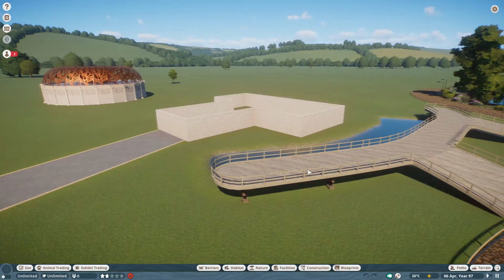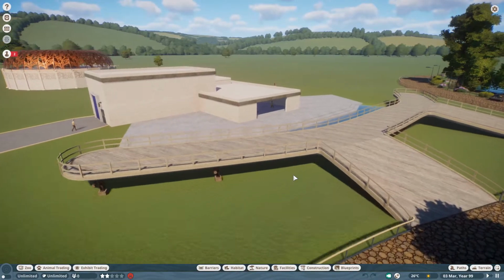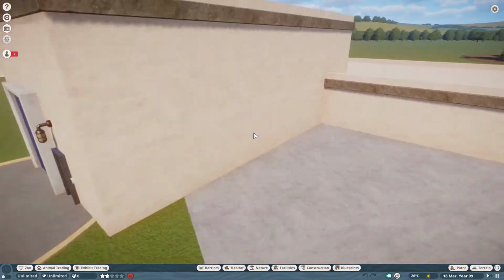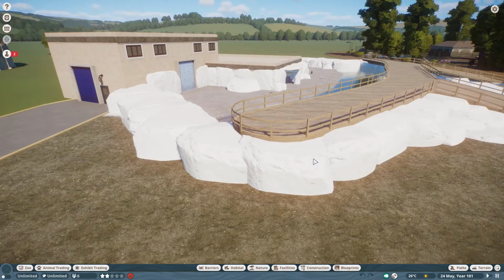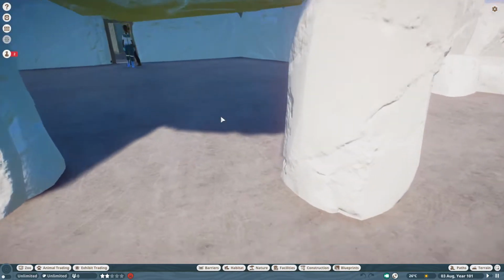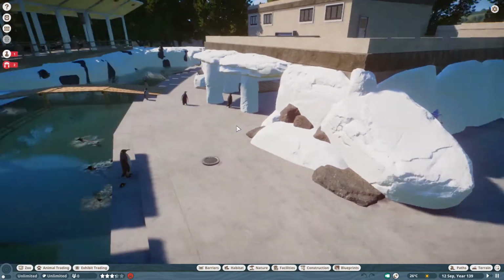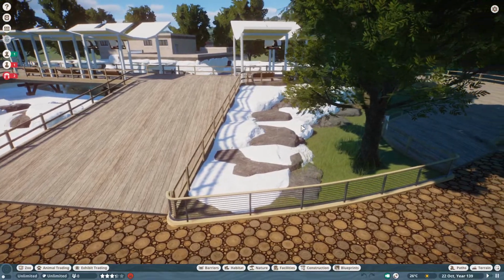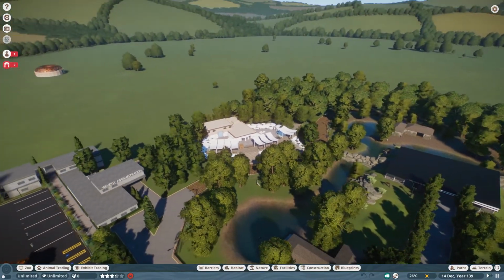Planet Zoo - Waverly Zoo - Episode 5 - Penguins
In this episode I build an arctic-themed habitat for a family of penguins!